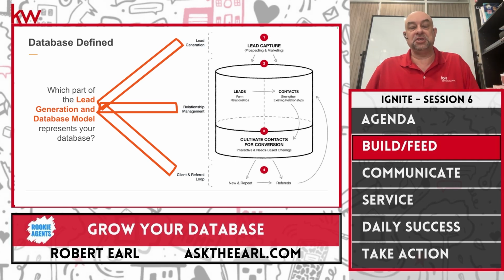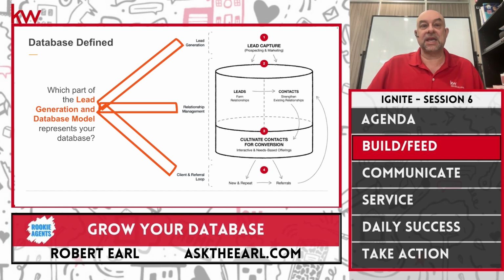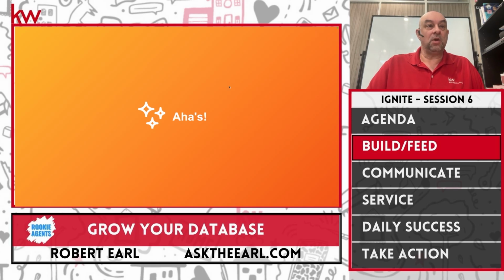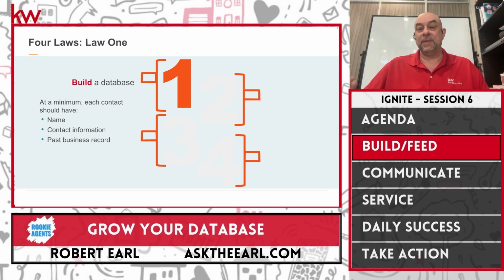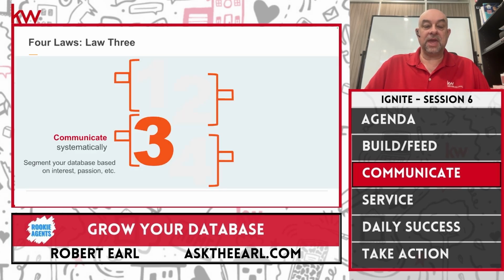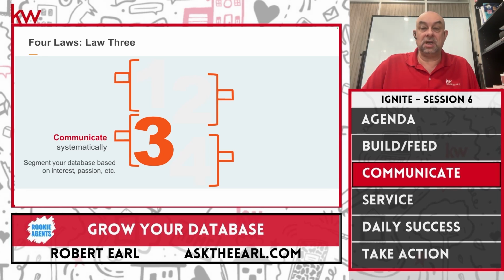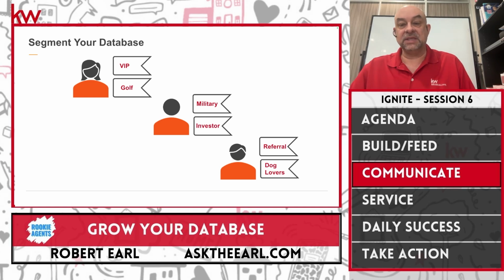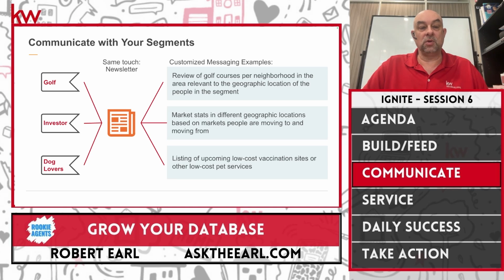The NEW Agent Strategy: Real Estate Networking to Close More Deals (Ignite Session 6)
In KW Ignite Session 6, we dive deep into one of the most powerful business-building tools you have: your database—or as we like to call it, your databank.

This session will show you how to Build, Feed, Communicate with, and Service your Real Estate Networking database like a pro, turning contacts into clients and clients into referrals. It's not just about collecting names—it's about creating relationships that generate consistent business for years to come.

You’ll learn:
✅ How to Build your database with intention
✅ What it means to Feed your database with new leads
✅ How to Communicate consistently and effectively
✅ How to Service your database so they never forget you
✅ Why a strong database is your most valuable asset as an agent

💡 Want to turn your network into a thriving business? It starts here.

Keller Williams Ignite is a 20 Session Program designed for New and Relaunching Real Estate Agents

📌 Timestamp Chapters for Keller Williams Ignite Session 6:
00:00 – Welcome to Ignite Session 6: Growing Your Database
02:03 – Your Real Estate Success Starts With Conversations
03:25 – Lead Generation vs. Relationship Management
04:38 – Overview: Build, Feed, Communicate, and Service
06:47 – Smart Database: Turning Contacts Into a Data Bank
10:56 – Why Your Database is the Heart of Your Business
14:36 – Inside KW Command: Organize, Track, and Grow
17:18 – The 4 Laws of Building and Feeding a Database
24:52 – Feed Your Database With Prospecting and Referrals
35:38 – How to Systematically Communicate With Your Database
47:57 – Final Step: Service Your Leads and Stay Consistent

RookieAgents - Robert Earl - AskTheEarl

Ignite After Dark - Take KW Ignite's new agent training on Your Schedule. Designed for Rookie Real Estate Agents - providing the ultimate roadmap for new real estate agents to thrive in any market.